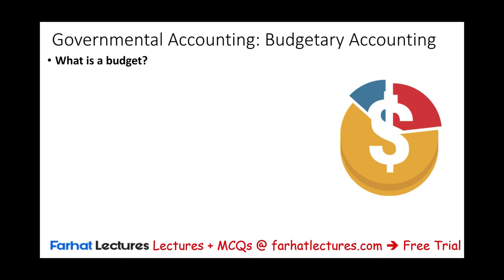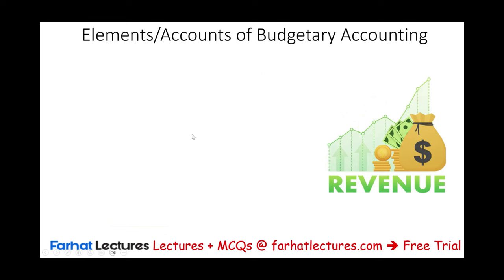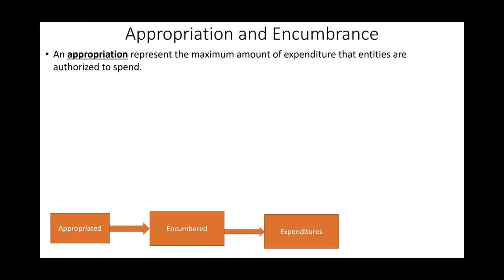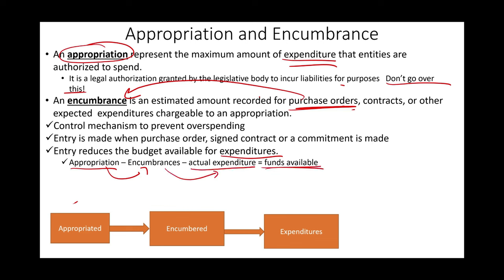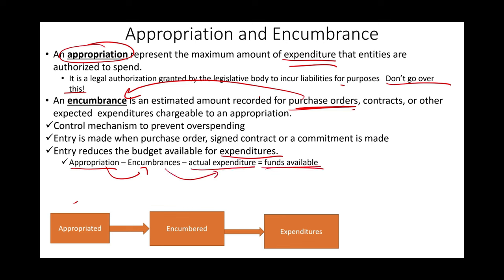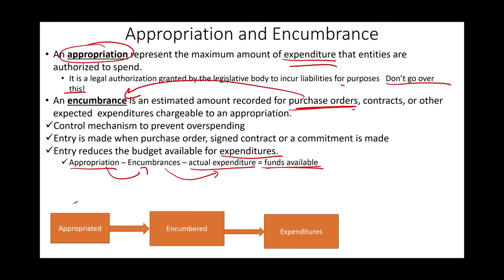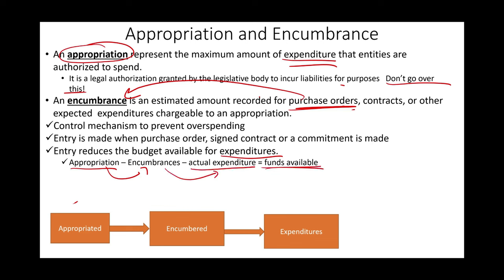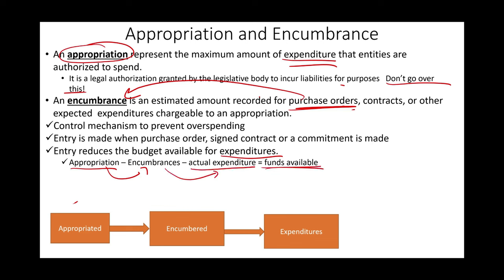Governmental Budgeting Appropriations Encumbrances CPA Exam BAR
IN this session, I will discuss governmental budgeting including appropriation, encumbrances and estimated revenues.
Students or CPA Candidate?

Governmental budgeting is a financial planning and management process that governments at various levels (such as federal, state, and local) use to allocate resources for specific purposes over a specified period, typically a fiscal year. This process involves several key components, including appropriation, estimated revenues, and encumbrances:

Appropriation:

Appropriation refers to the formal authorization or approval granted by a legislative body (e.g., a parliament, congress, or city council) to spend public funds for specific purposes. It essentially sets aside a certain amount of money for particular government programs, departments, or projects.
The appropriation process is a critical step in the budgeting cycle, as it allows government agencies to access and spend public funds legally. It provides the legal framework for government spending and helps ensure that funds are used for their intended purposes.
Appropriations are typically detailed in budget bills or ordinances that specify the amount of money allocated to each department or program. They are often categorized into different budget categories or line items, making it easier to track and manage expenditures.
Estimated Revenues:

Estimated revenues are the government's best forecasts or projections of the income it expects to receive during the fiscal year. These revenues can come from various sources, such as taxes, fees, grants, loans, and other sources of income.
Accurate revenue estimates are essential for developing a balanced budget. Governments need to ensure that their projected revenues are sufficient to cover their planned expenditures. If estimated revenues fall short of appropriations, it can lead to budget deficits, requiring adjustments to the budget or finding additional funding sources.
Governments often prepare revenue estimates based on historical data, economic forecasts, tax policies, and other relevant factors. These estimates help policymakers make informed decisions about the size and scope of government programs and services.
Encumbrances:

Encumbrances are commitments or reservations of funds for specific future expenditures. When a government agency intends to make a purchase or enter into a contract, it creates an encumbrance to set aside funds for that purpose, even though the actual expenditure has not yet occurred.
Encumbrances help prevent overspending by ensuring that funds are earmarked for specific obligations. This practice helps maintain budgetary control and transparency.
Once an encumbrance is created, it reduces the available budget balance, which means that the agency cannot spend those funds for other purposes. When the agency eventually incurs the expenditure, the encumbrance is converted into an actual expenditure, and the budgetary balance is adjusted accordingly.
In summary, governmental budgeting involves a structured process of allocating public funds through appropriation, forecasting revenue through estimated revenues, and managing future expenditures through encumbrances. This process helps governments plan, control, and track their finances, ensuring that resources are used efficiently and in line with policy objectives and legal requirements.